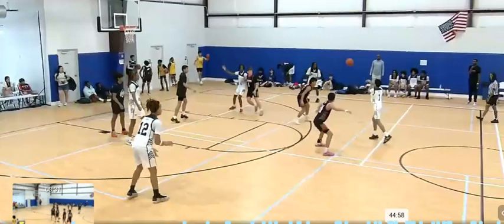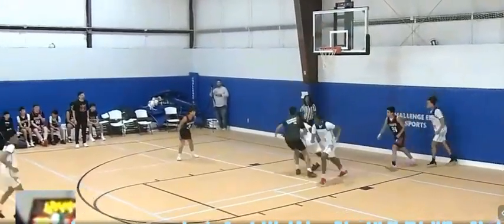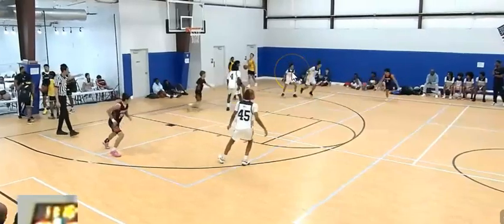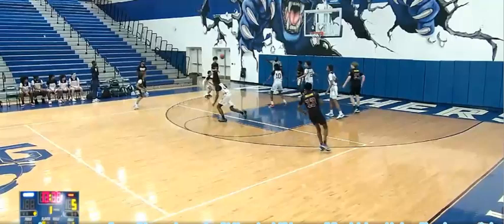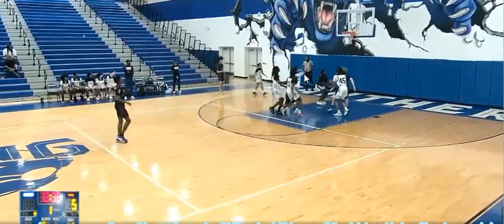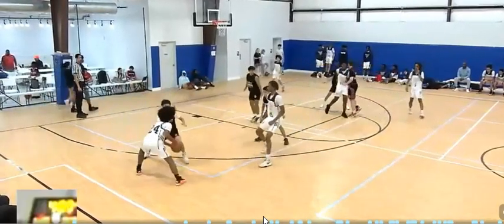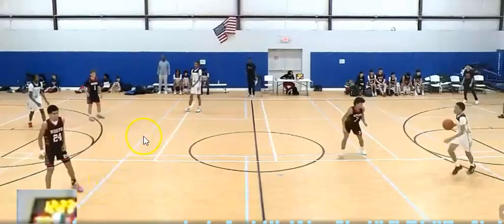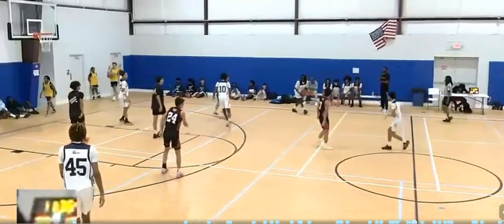Visual IPP's (Kam, Alec, Will)